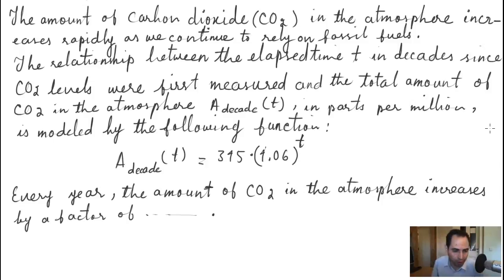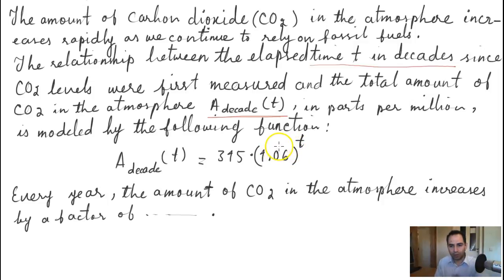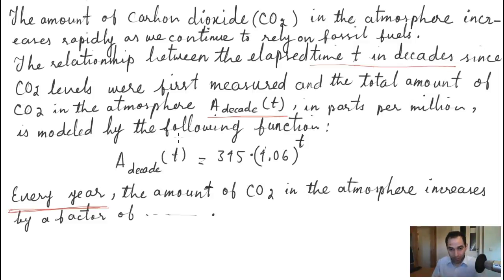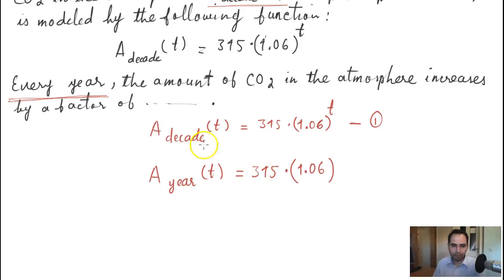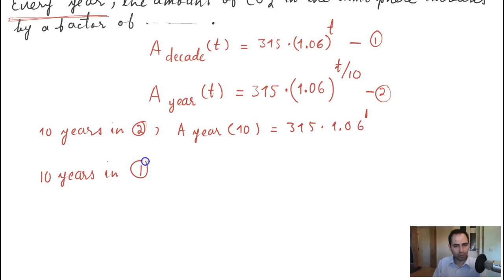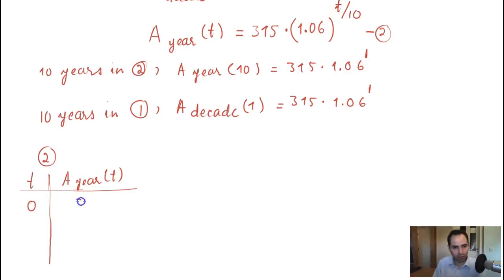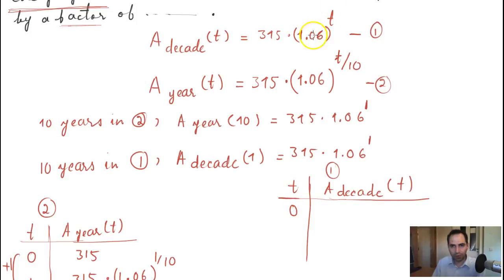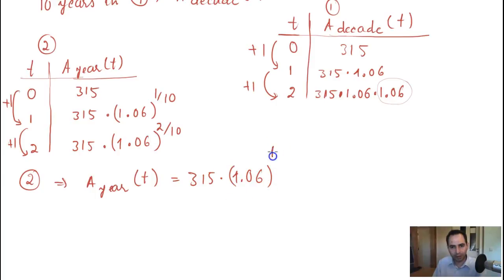Exponential Functions - Word Problem #48